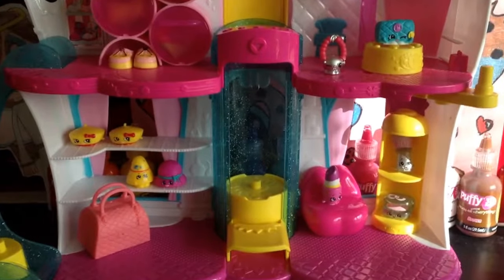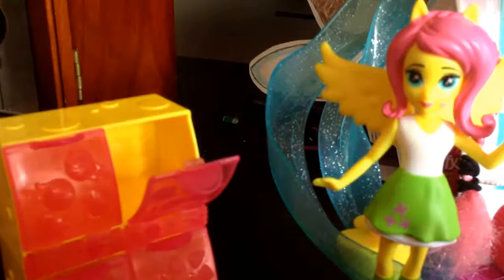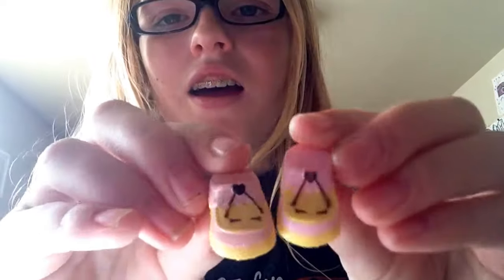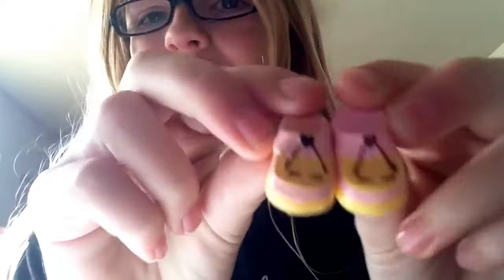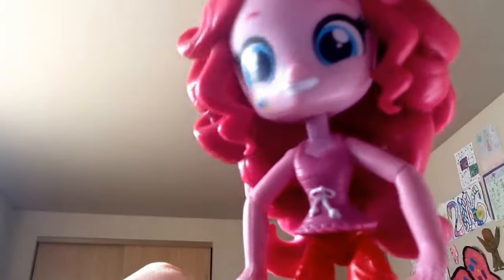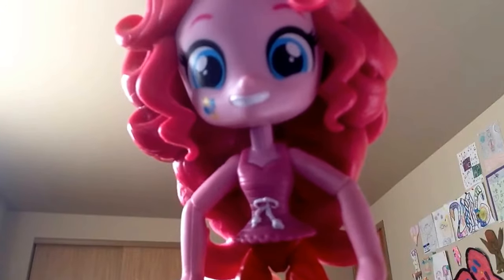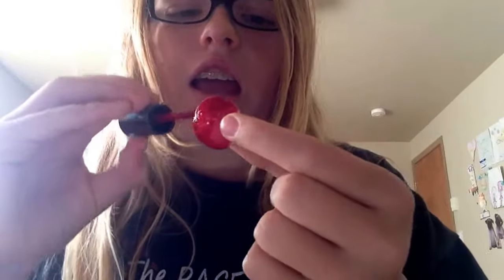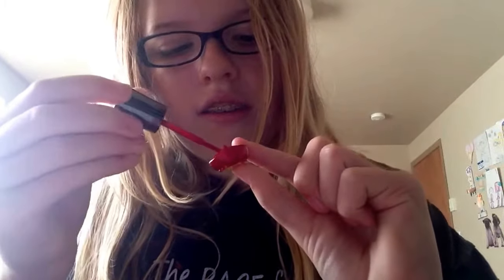ᴄᴜsᴛᴜᴍɪᴢᴇɪɴɢ. ᴀᴛ ᴛʜᴇ ғᴀsʜɪᴏɴ ʙᴜᴛᴇᴀᴄᴋ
the fashion buteack needs new fashions so lets give them a new hat